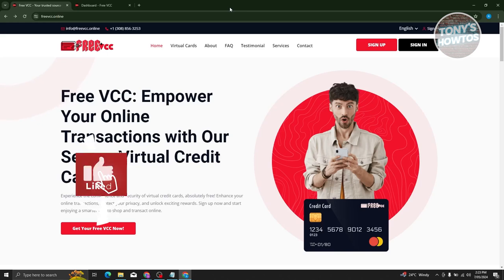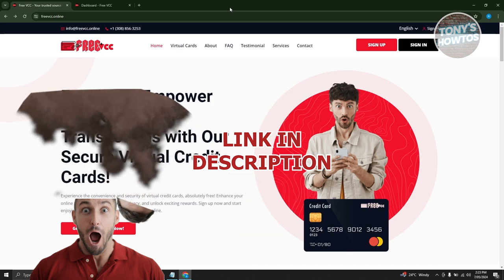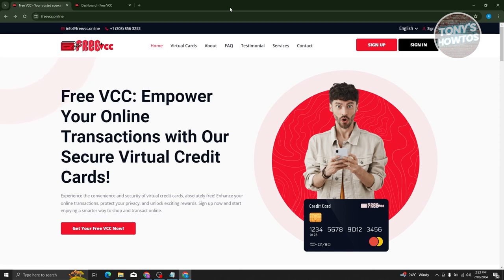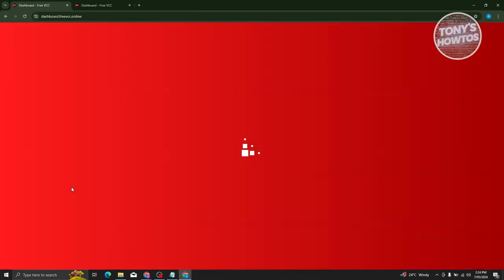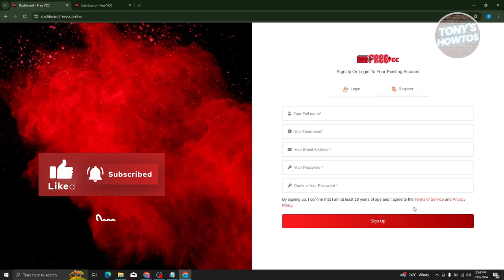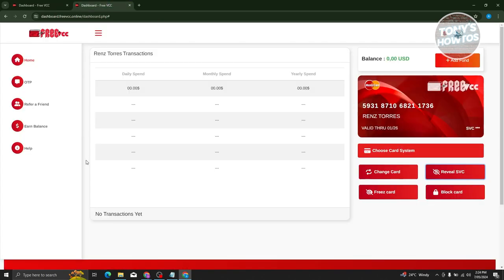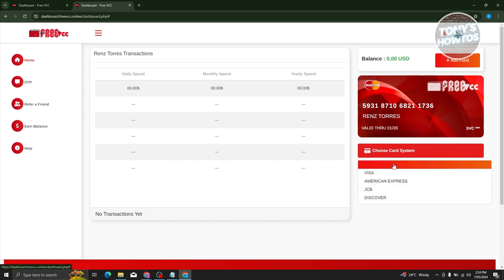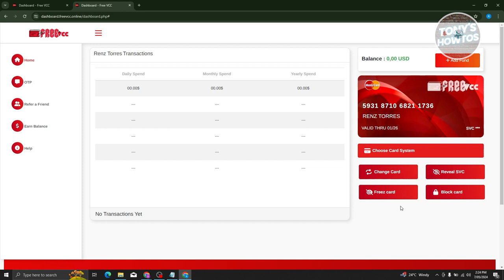How to Get a Free Virtual Credit Card for Free Trials (2024)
The quick and easy tutorial how to create free virtual credit card. Do you want to know step by step how to make free virtual credit card in 2024? Yes? Great!